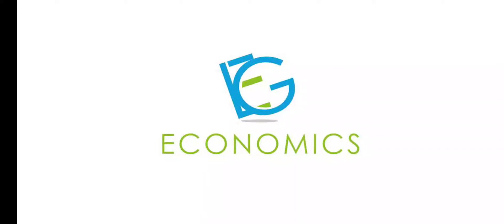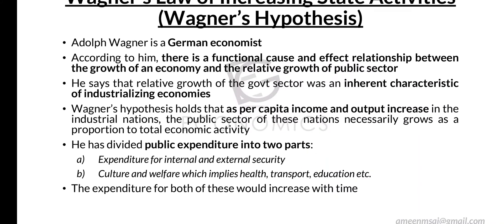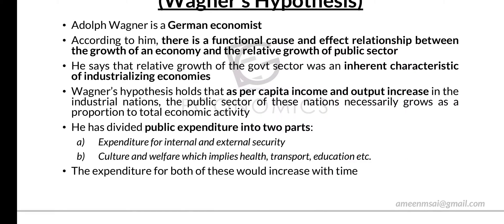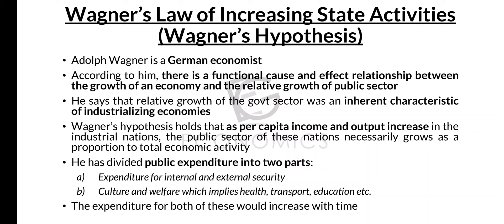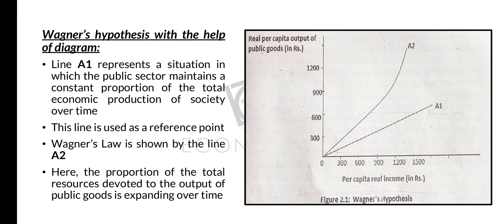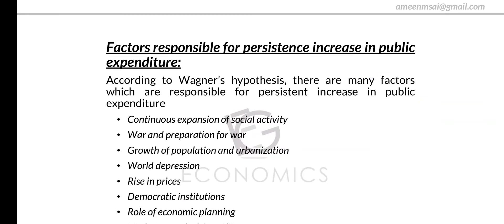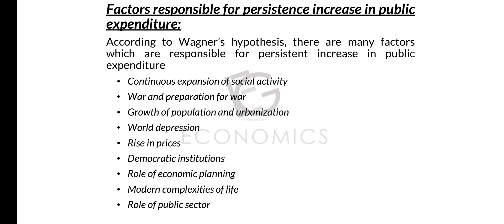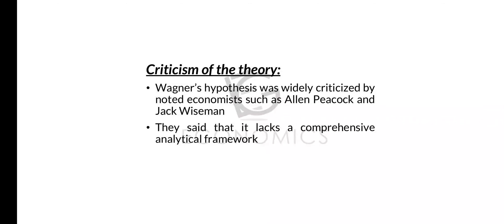Wagner's Hypothesis | Law of Increasing State Activities | Public Finance | English and Malayalam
Wagner's law of state , is known as the law of increasing state spending, is a principle named after the German economist Adolph Wagner (1835–1917). He first observed it for his own country and then for other countries. The theory holds that for any country, public expenditure rises constantly as income growth expands. The law predicts that the development of an industrial economy will be accompanied by an increased share of public expenditure in gross national product.